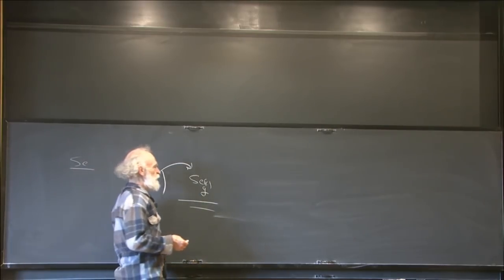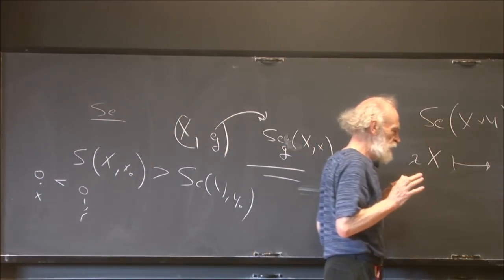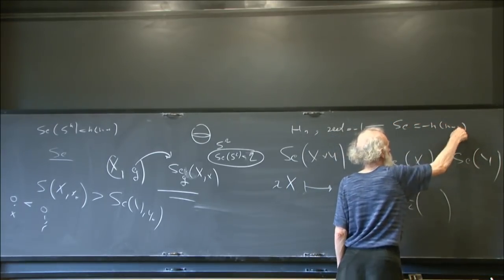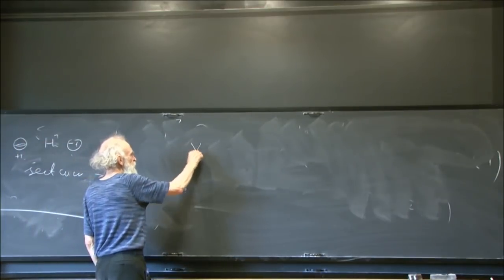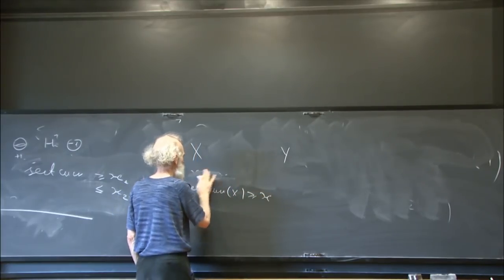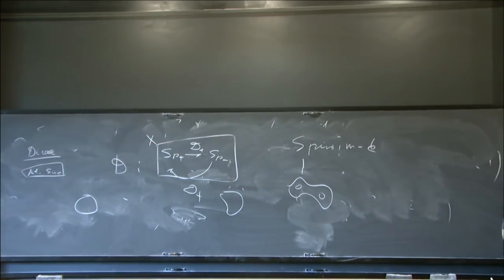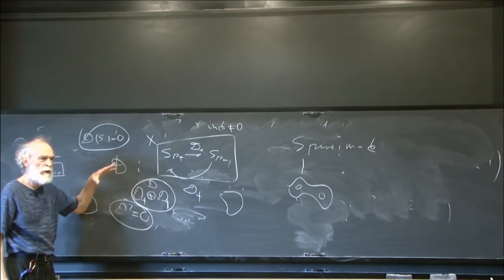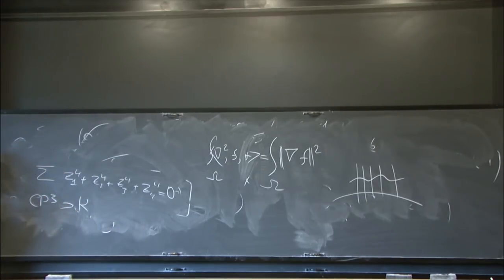Notions of Scalar Curvature - Mikhail Gromov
Emerging Topics Working Group

Topic: Notions of Scalar Curvature
Speaker: Mikhail Gromov
Date: October 16, 2018